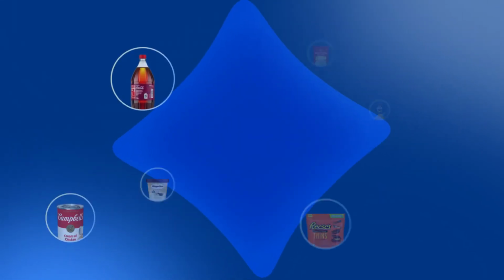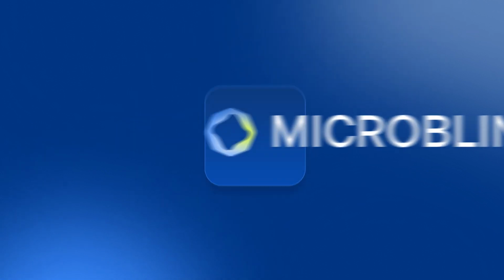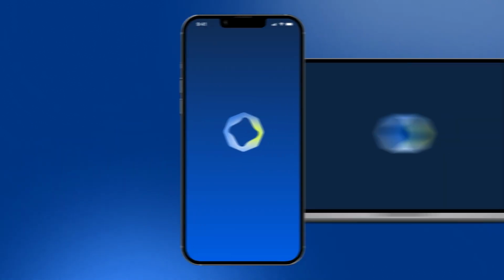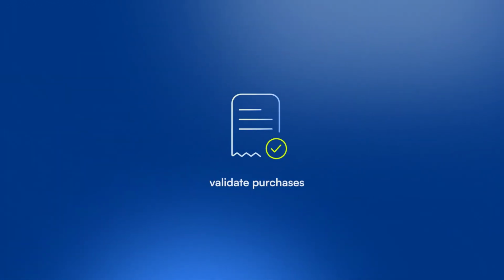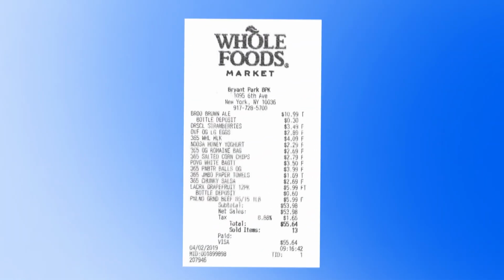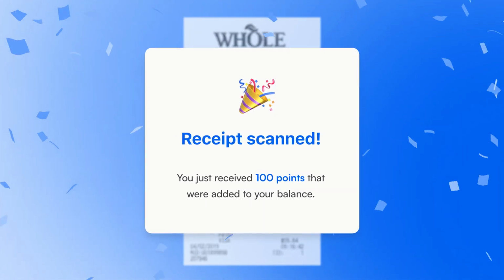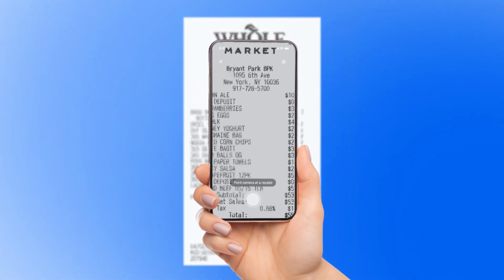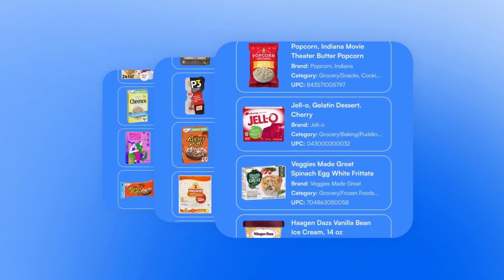Microblink Physical Receipts Product Demo